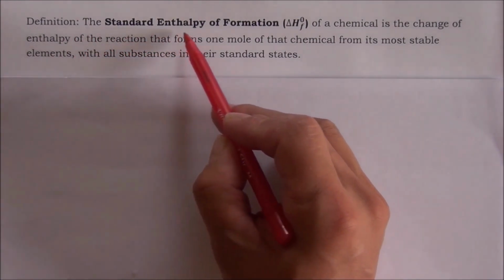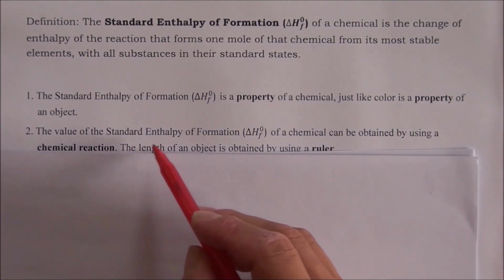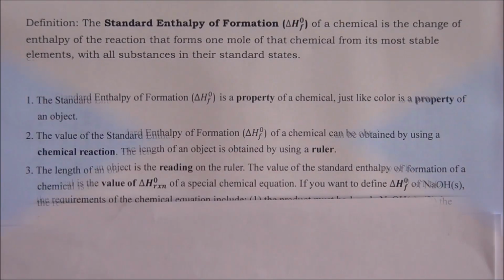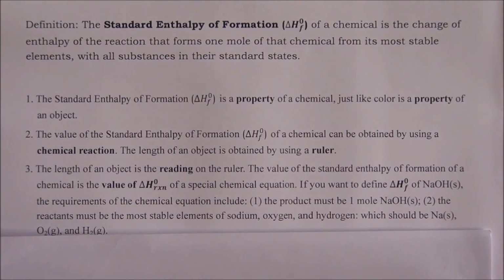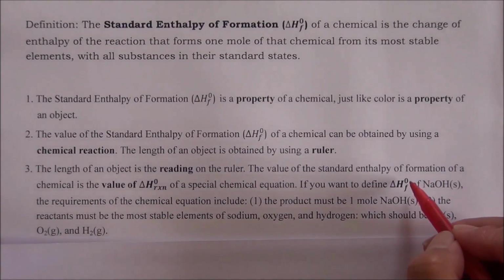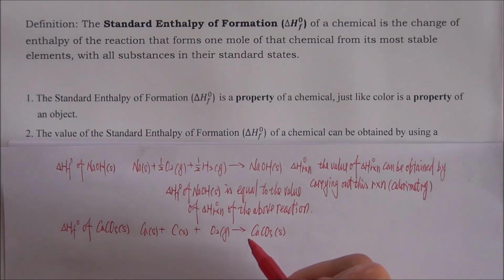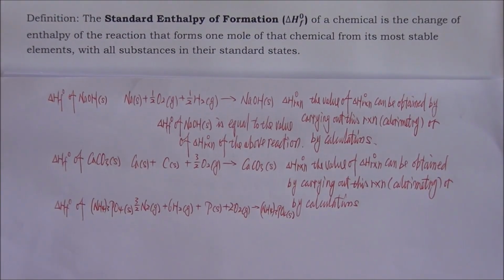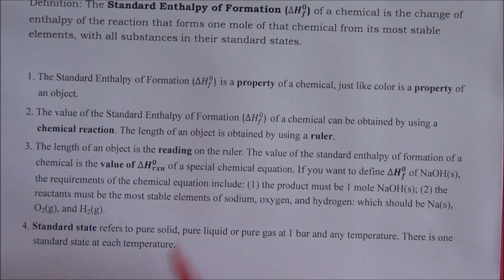Enthalpy of formation: part 1 definition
This video explains the concept of the standard enthalpy of formation of a chemical. The standard enthalpy of formation of a chemical is equal to the standard enthalpy of reaction of a special chemical reaction in which the product is 1 mole of that chemical and the reactants are the most stable elements of all elements that make up the chemical.